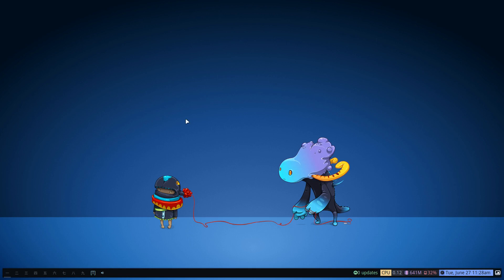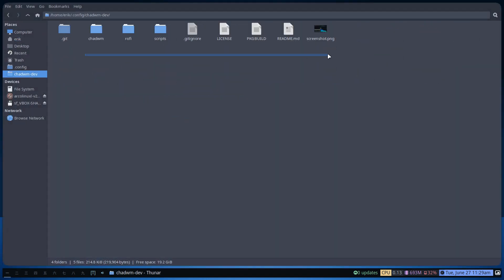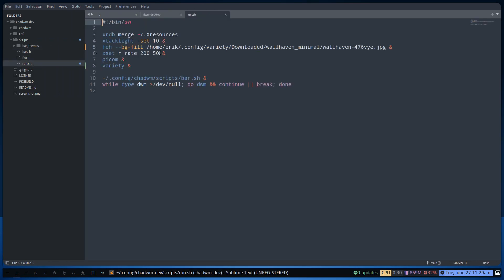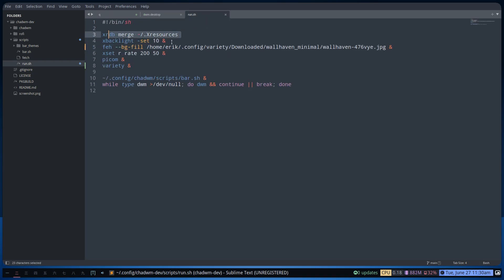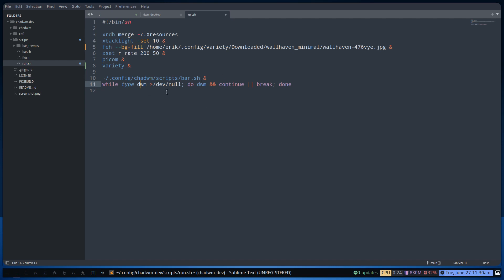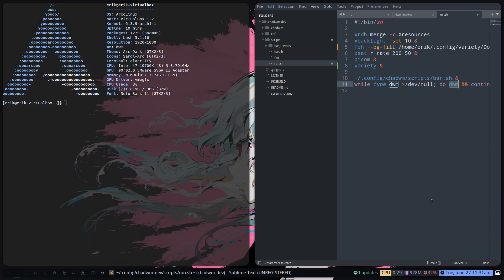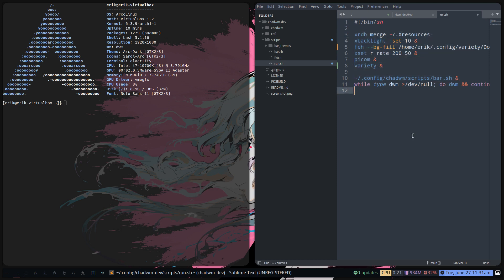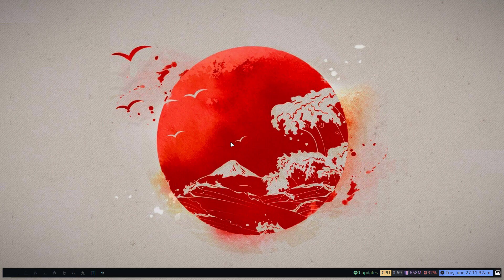ArcoLinux : 3601 Don't be afraid to explore someone else's config - chadwm as example - 2/2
Experiment in a Virtual Machine !!!

Chadwm as example
available also on aur
chadwm-devguyahnaf-git
Create a new .desktop file to be able to launch the new version